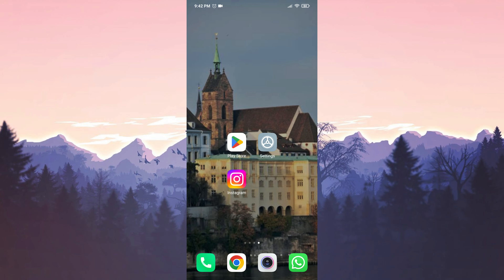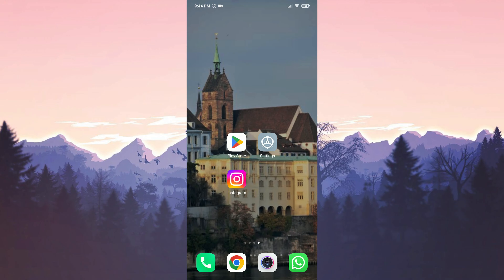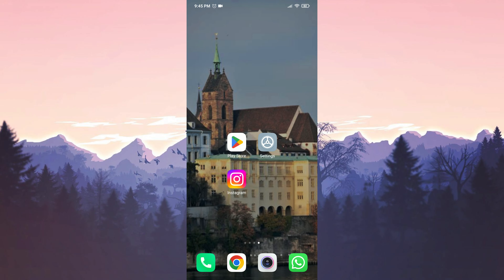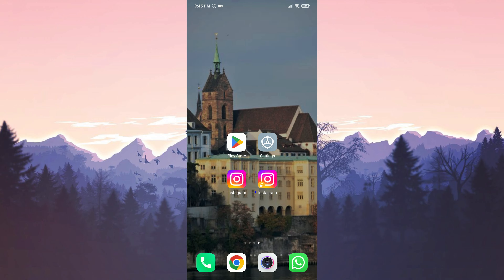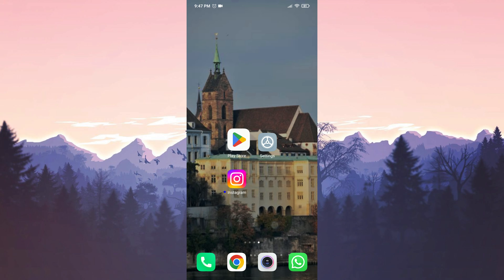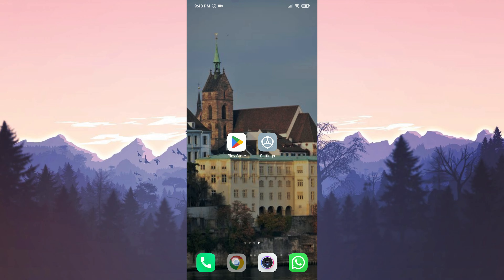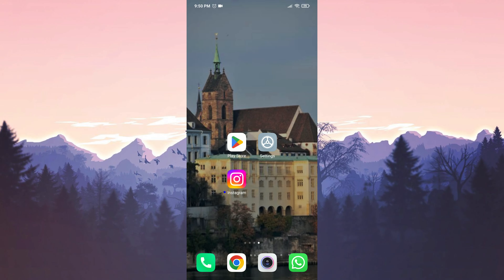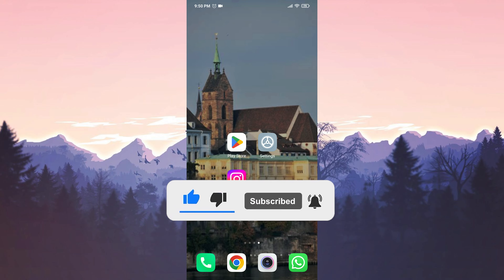INSTAGRAM NOT SHOWING FOLLOWERS | Fix Instagram Follower Count Stuck 2024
Today i’m gonna show you how to fix Instagram not showing followers. This problem is searched on the internet as Instagram follower count stuck 2022 and Instagram followers not updating. And in this video I showed 4 different solutions for Instagram followers not showing.

Video Parts:
00:00 How to fix Instagram follower count not updating
00:14 Intro
00:20 Update Instagram
00:33 1.Solution: Clear Instagram's data
01:09 2.Solution: Clone Instagram
01:48 3.Solution: Delete and reinstall Instagram
02:19 4.Solution: Download the old version of Instagram
03:36 Ending